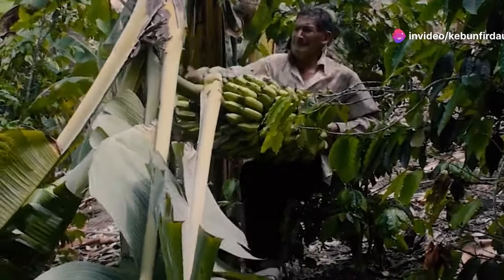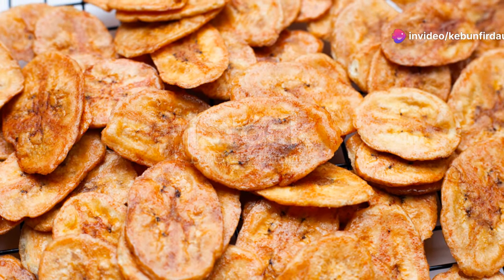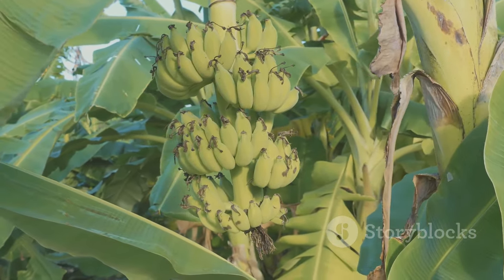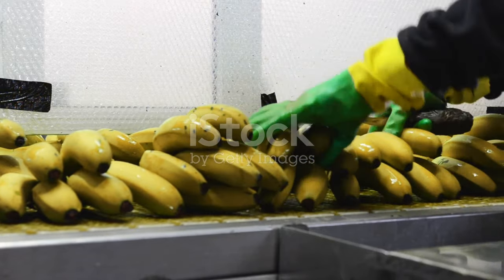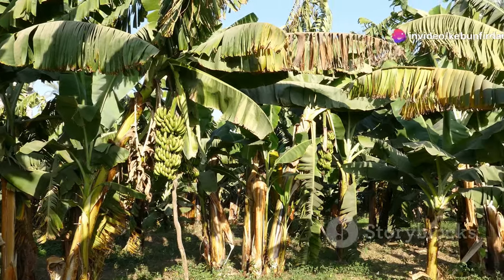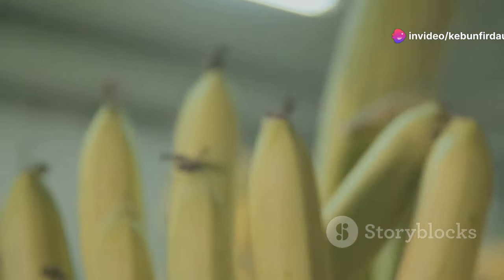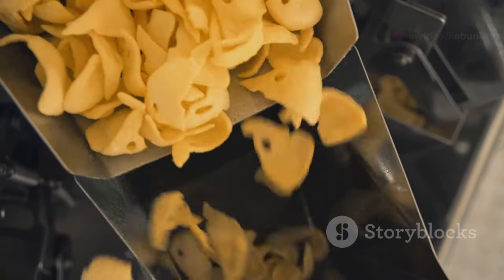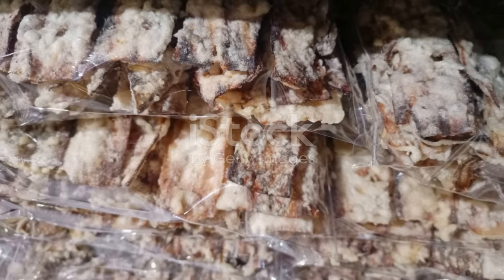How Millions of Bananas are Harvested & Processed | Banana Chips Factory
Join us on an extraordinary journey from farm to table as we explore the fascinating process of making delicious banana chips! 🌱🍌 Starting with planting banana bulbs in sunny fields, witness how these plants grow rapidly and produce abundant bananas. See how dedicated farmers nurture these plants through proper hydration, fertilization, and pest control, ensuring optimal health. Discover the meticulous timing and teamwork involved in harvesting and the aromatic journey these bananas take to the factory. 🏭

In the factory, experience the transformation as industrial slicers create perfect, thin slices, immersed in flavorful baths and baked to crispy perfection. Each chip undergoes rigorous inspection to ensure top-notch quality. Dive into the ingenuity and hard work behind every crunchy bite!

OUTLINE:

00:00:00 The Banana's Journey Begins
00:02:27 Watching a Banana Grow
00:04:03 Picking Bananas at Their Peak
00:04:44 From Farm to Factory
00:07:09 A First Look
00:07:50 Getting the Bananas Ready for Slicing
00:08:31 Making the Perfect Banana Chip
00:09:10 Infusing the Chips with Deliciousness
00:09:53 Transforming Slices into Crunchy Chips
00:10:35 Ensuring Every Bag is Perfect
00:11:17 The Journey's End